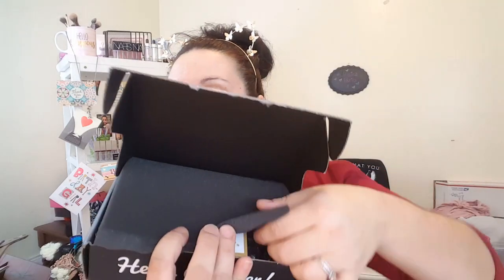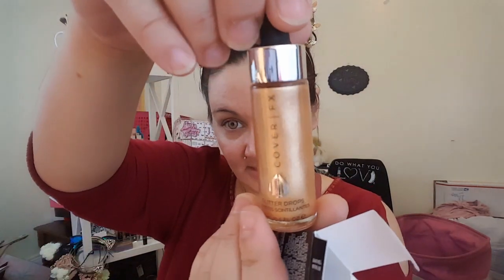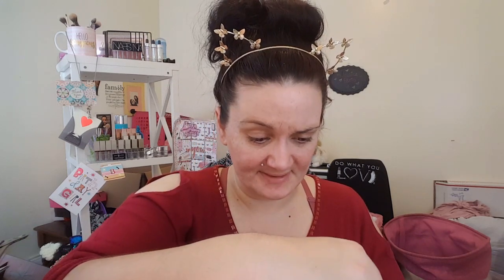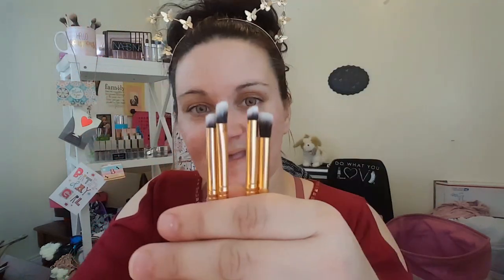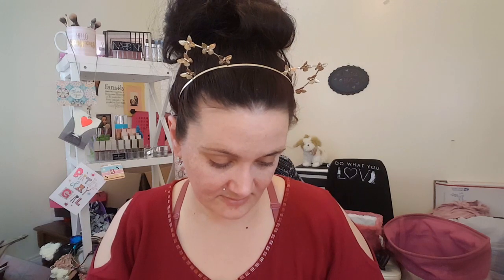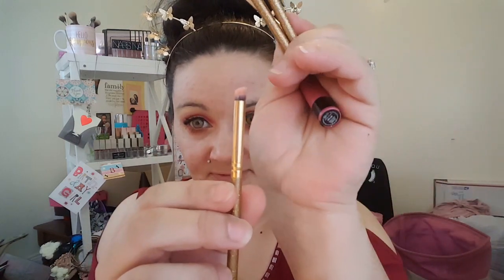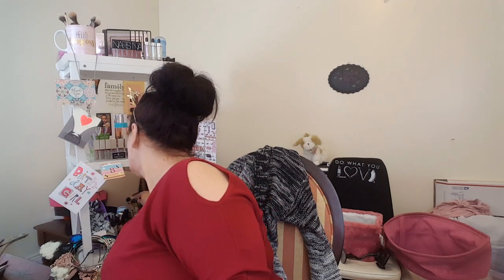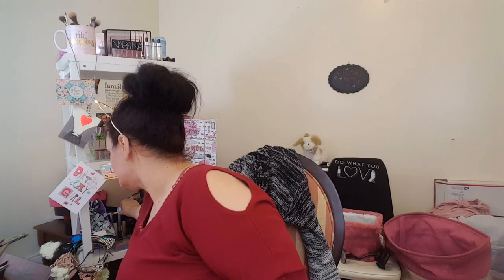Boxy Charm November 2018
Boxy Charm Unboxing for November 2018!
Its been awhile, but Im back!

💖LINKS YOU MAY ENJOY!💖

*$$$$* IF YOU WOULD LIKE TO BUY ANY OF THE MAKEUP I HAVE FOR SALE, PLEASE CHECK OUT MY MERCARI! *$$$$*
Money going to Bubby's surgery in September!

💜Use my boxycharm link!

💙Use my Colourpop Link and revieve $5 OFF!

💚Use my Code to join Tarte & earn points for FREE stuff!

💛Use my Mercari Link & get GREAT  deals on Mercari! Get $10 off when you sign up with my code [WPNTWN]!

🌟⭐Any information you may need is below!⭐🌟

⚁SNAP CHAT:   mochka1

⚄ADDRESS will be provided via email.

💋Thank you for your continued love & support! 💋

SNAP CHAT to see rediculas pictures of me & updates:

mochka1

ADDRESS will be provided via email upon request with reason.

Thank you all for your continued support!  xoxoxoxoxo